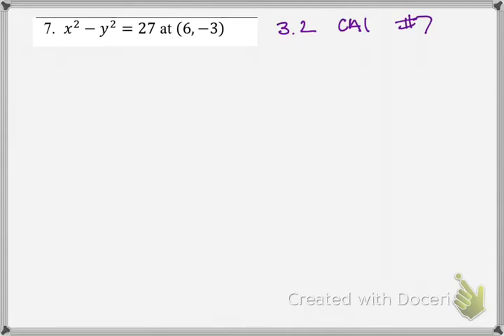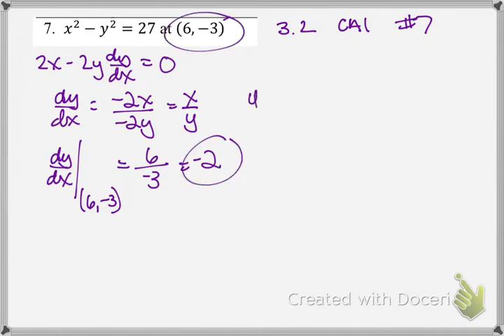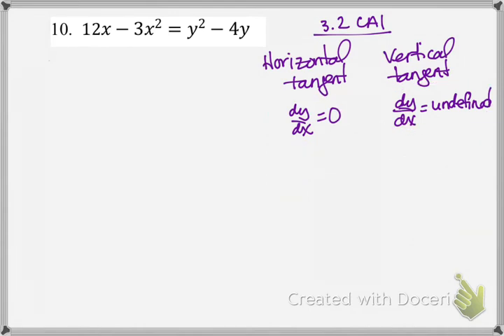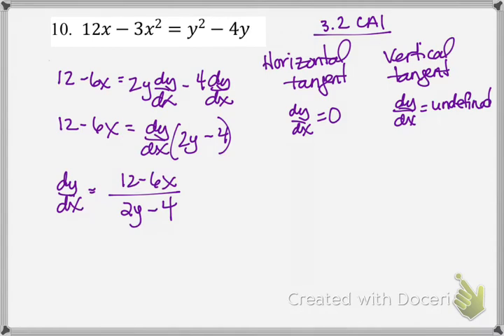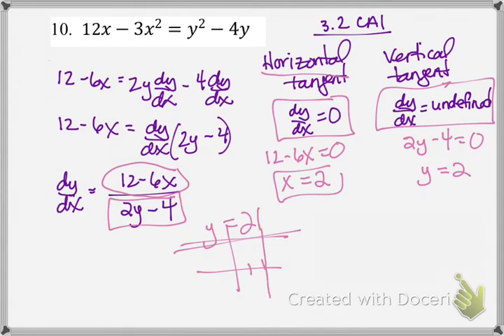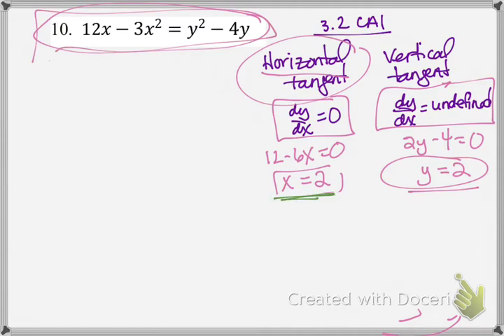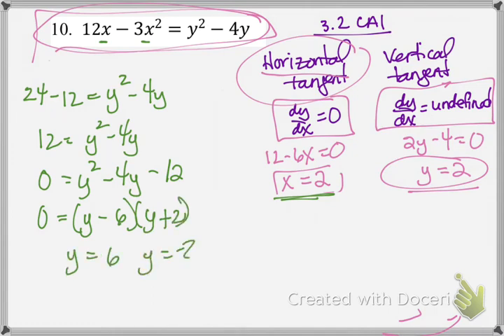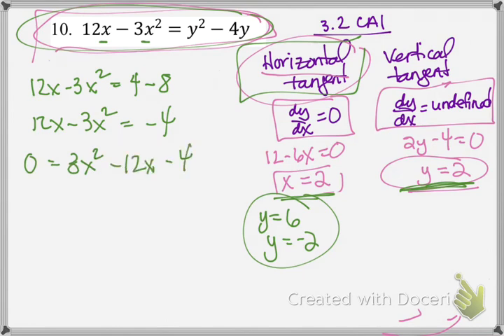3.2 CA1 #7 and 10